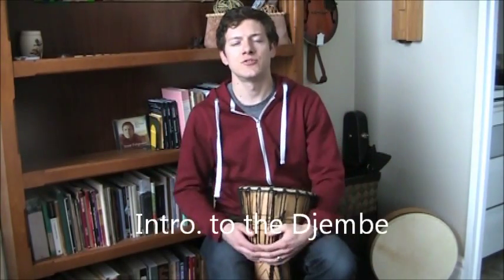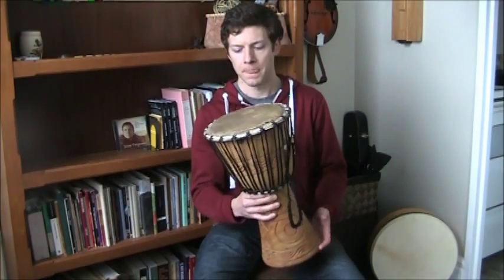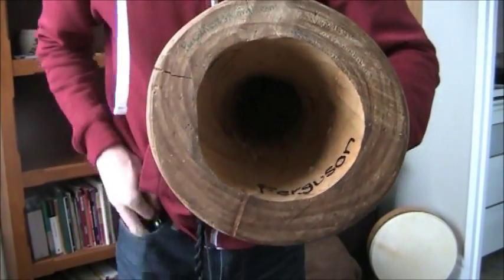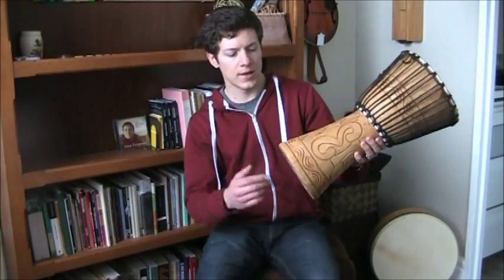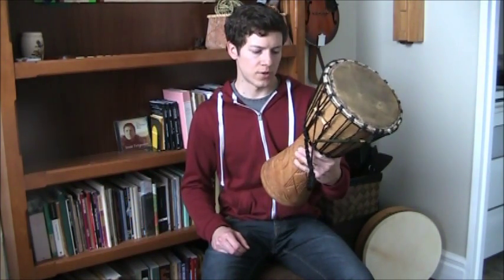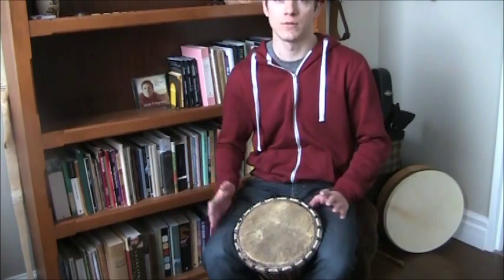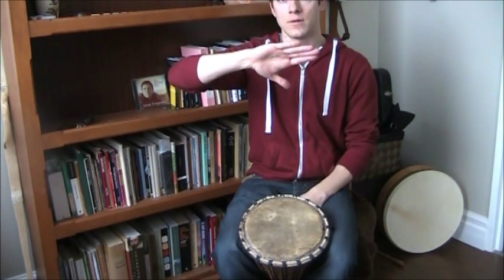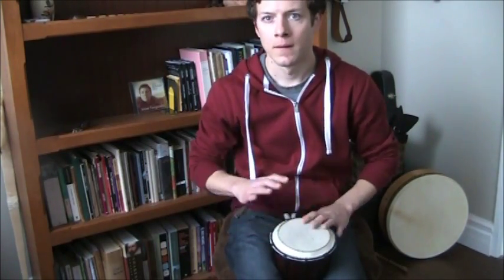Intro to Djembe (Hand Drum)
Canadian folk musician Jesse Ferguson gives a basic introduction to buying, maintaining and playing the djembe (pronounced "jem-bay") hand drum (techniques that also apply to bongos, congas, etc.). This is for absolute beginners.